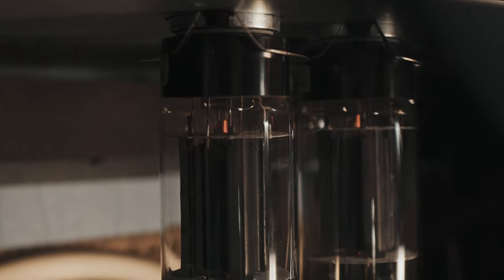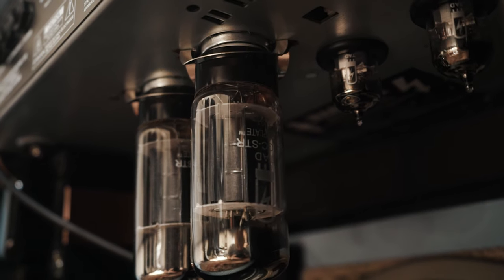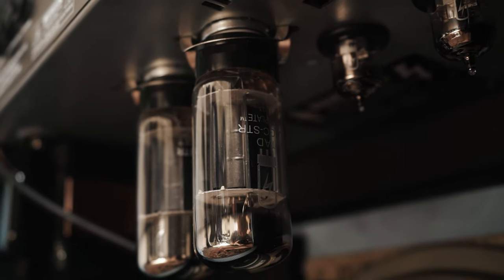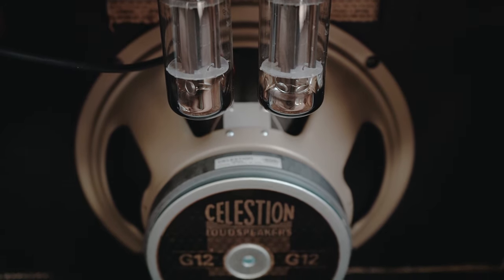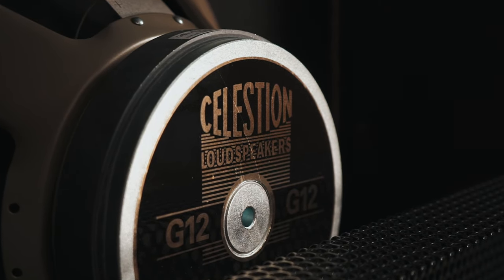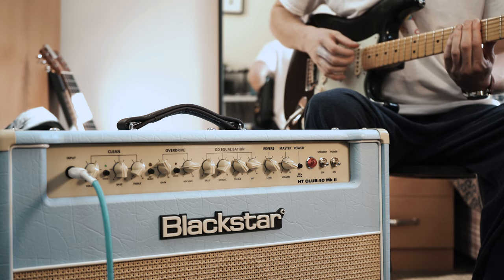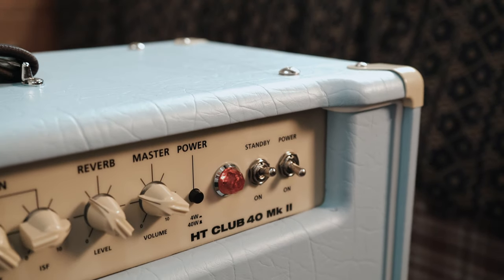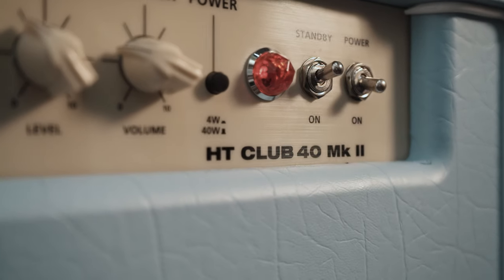HT Club 40 MkII Black & Blue | Blackstar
HT Club 40 MkII Black and Blue Edition | Style. Quality. And above all, Tone.

In a unique combination of baby blue, tan and cream aesthetics, an iconic Celestion Vintage 30 and at the heart of it all, RCA-style remakes of Blackplate 6L6 power valves, the HT Club 40 MkII Black and Blue Edition is truly a living classic. TAD have recreated the highly-regarded vintage Blackplate RCA 6L6GC valves, resulting in a deeper bass response and smooth top end. These exclusive 6L6GC-STR valves along with the true icon of amplifier speakers, the Celestion Vintage 30, will bring vintage quality and tone to the modern guitarist.

HT Club 40 MkII Black and Blue key features
• Exclusive 6L6GC-STR valves by TAD
• 1 x 12” Celestion Vintage 30 speaker
• Boutique cosmetic with baby blue tolex, tan basketweave fret complemented by a cream panel, corners and chickenhead knobs, tan handle and a special edition plaque

Blackplate 6L6 Valves
Blackplate valves have been considered the holy grail of vacuum tubes ever since the golden age of tube manufacturing. With authentic construction and vintage tone, we’re proud to bring back these sought-after valves.

Celestion Vintage 30 speaker
Celestion’s most revealing speaker, the Vintage 30 features enormously detailed and complex overtones, a warm low-end, a famously rich vocal mid-range and a beautifully detailed top-end.

Tonal Options
Voice Description
Clean Voice 1 American Clean – Very clean and bright but with a solid and tight low end.
Clean Voice 2 British Clean – Looser bass response with warmer mid-range and is very sensitive to the output level of the guitar and the player’s dynamics.
OD Voice 1 Classic Overdrive – ‘Hot-rodded’ overdrive with medium power damping.
OD Voice 2  Modern Overdrive – A strong mid-emphasised pre-overdrive boost, as well as a looser, more aggressive sound due to reduced power amp damping.